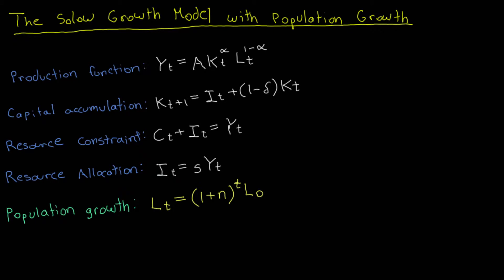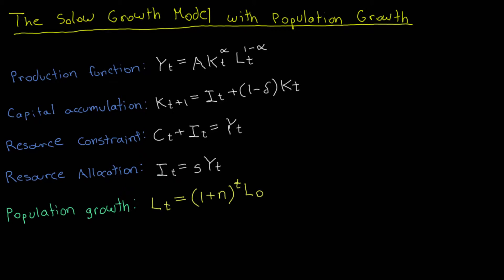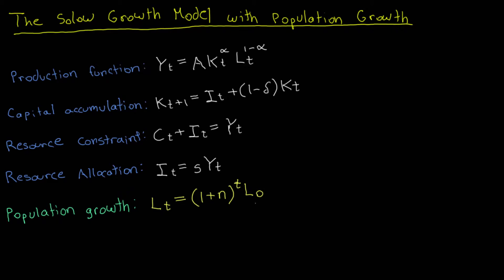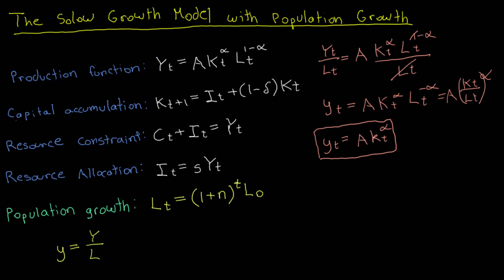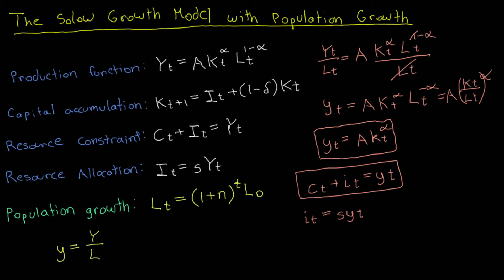Solow Growth Model | Part 5 | Population Growth | Intermediate Macroeconomics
In this video, I discuss the Solow Growth Model with population growth.  Specifically, I cover the steady state in per capita variables and the balanced growth path in aggregate variables.  The Solow growth model with population growth provides several improvements over the baseline model.  In particular, this version of the model actually produces growth in the long run.

Chapters:
0:00 - Introduction
0:46 - Updated Model Equations
4:23 - Per Capita Equations
6:37 - Per Capita Capital Accumulation
11:06 - Finding the Steady State
14:44 - A Balanced Growth Path

For prerequisites to this video, I recommend watching parts 1 and 2 of my Solow Growth Model series.